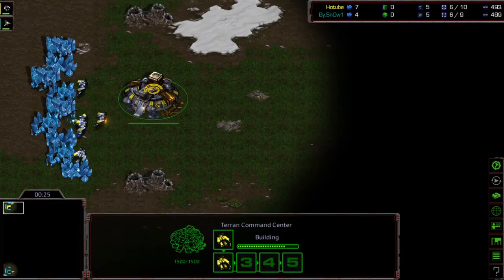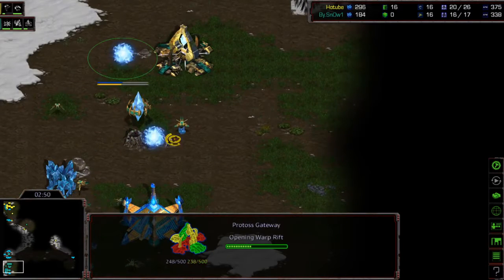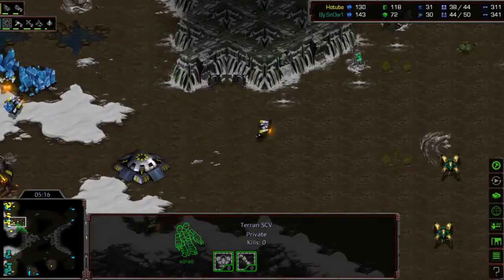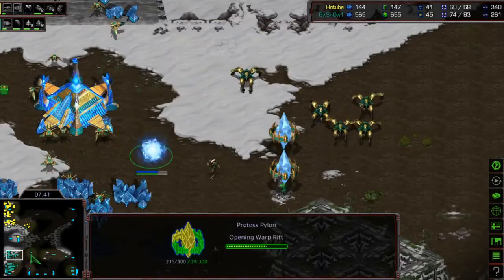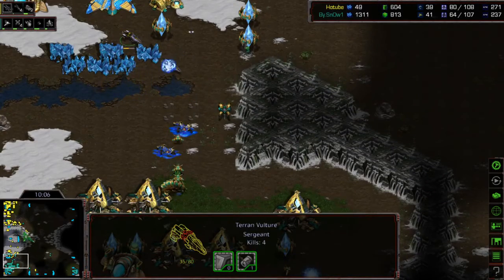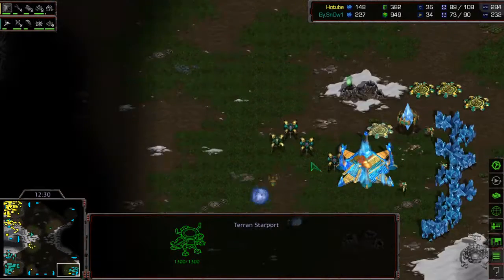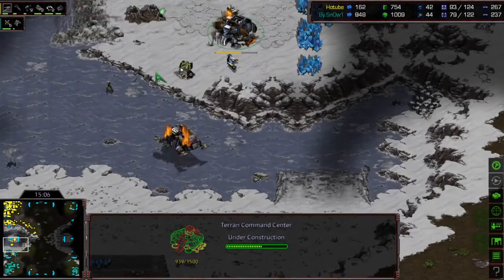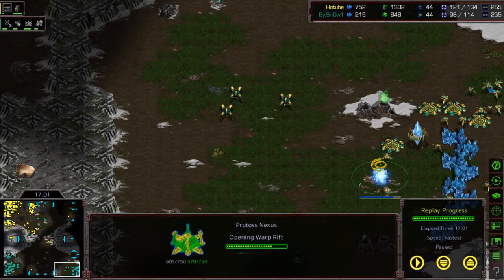[ENG] Snow vs Light on Optimizer (PvT , Bo3) Part1 [2020.11.03] - Starcraft Remastered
Today is the Bo3 series of Snow vs Light (PvT , Part1).
Caster is Seriosity!

$15 - Jesse
$10 - Hyun soo kim , David Hill
$7 - Alex Bryan
$5 - Caleb Donovick , T V , emmkim